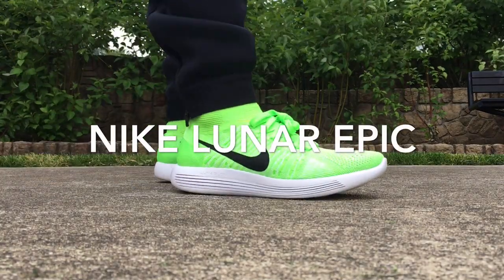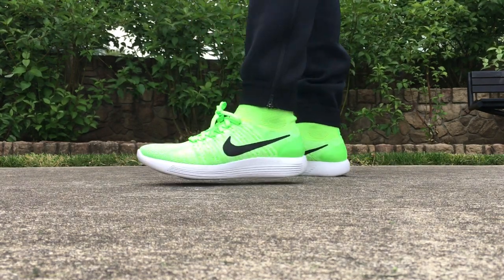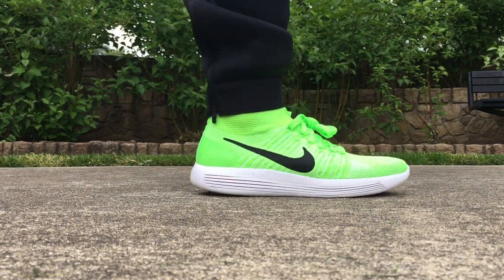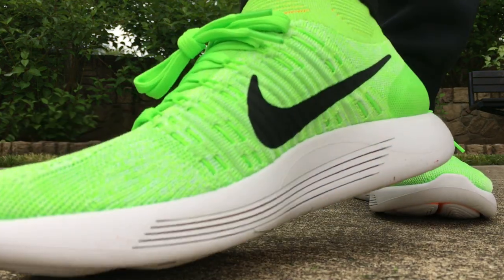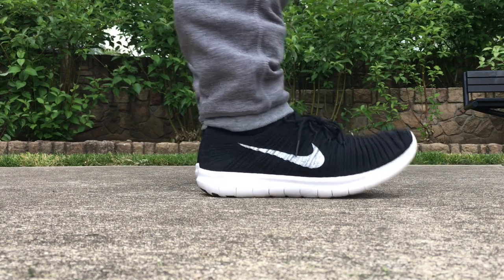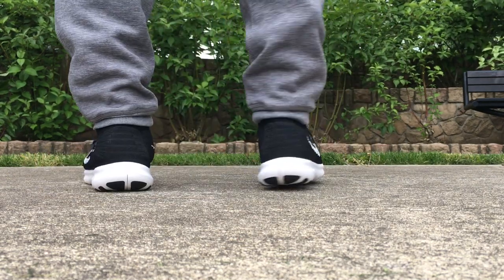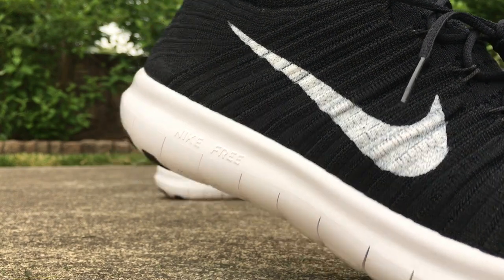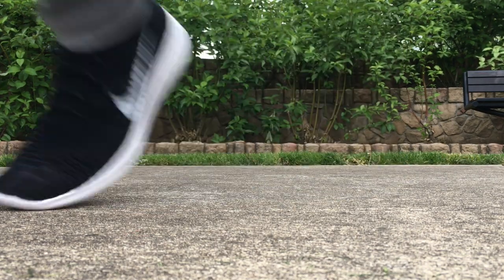How Do I Wear These lol. Nike Lunar Epic Flyknit / Free RN Flyknit On Feet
NIKE LUNAREPIC FLYKNIT
MEN'S RUNNING SHOE $175
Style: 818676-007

REVOLUTIONARY RIDE. EPIC RUN.
Built for the future of running and those who dare to lead it, the Nike LunarEpic Flyknit Men's Running Shoe delivers an impeccably smooth ride and a virtually unnoticeable, second-skin fit.
VANISHING FIT
The mid-rise Flyknit upper is designed to act like a natural extension of your leg, leaving only the fantastic sensation of cushioning underfoot. The near-seamless, one-piece construction is woven more openly in areas where your foot and ankle need greater stretch and breathability, and tighter in areas that demand more strength and support.
FLUID FEEL
The soft, contoured Lunarlon midsole has precision-lasered cuts on the sides that collapse during footstrike, delivering a perfectly smooth transition from heel to toe.
SUPERB SOFTNESS
The pressure-mapped outsole features Lunarlon pods in key areas to provide targeted cushioning. Laser cuts on the pods help absorb impact while dispersing it more evenly across your foot.
MORE DETAILS
Flywire integrates with the laces for a dynamic, supportive fit
Skin-like overlay on the heel for added structure
Fused foam midsole for enhanced durability without the use of glues or cements
Laser-cut outsole provides great multi-surface traction
We recommend you wear this shoe with running socks—height of the sock is up to your personal preference
Comes with two sets of sockliners, 4mm and 6mm, so you can fine-tune for an optimal fit
FLYKNIT ORIGINS
Nike Flyknit technology was inspired by feedback from runners seeking a shoe with the snug (and virtually unnoticed) fit of a sock. Nike embarked on a four-year mission with teams of programmers, engineers and designers to create the technology needed to make the knit upper with static properties for structure and durability. Then the precise placement of support, flexibility and breathability—all in one layer—was refined. The result is a featherweight, formfitting and virtually seamless upper.

NIKE FREE RN FLYKNIT
MEN'S RUNNING SHOE
$130(39)
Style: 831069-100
DYNAMICALLY FLEXIBLE. NATURAL FIT.
More cushioned than the Nike Free RN Motion Flyknit, the Nike Free RN Flyknit Men's Running features a newly designed midsole pattern that expands, flexes and contracts with your foot with every step. Its sock-like upper provides the incredible fit of Flyknit for total comfort throughout your run.
MOVE NATURALLY
The next-generation Nike Free midsole expands in multiple directions thanks to an entirely new tri-star pattern, adding a new dimension of flexibility that lets your feet move more dynamically with every stride. Plus, the heel is rounded to mimic the shape of your foot and roll naturally with the ground.
SOFT CUSHIONING
Softer than previous iterations, the new midsole foam delivers exceptionally comfortable cushioning and lightweight durability for miles.
INCREDIBLE FIT
The single-seam Flyknit upper provides an incredible sock-like fit with targeted areas of high breathability, stretch and support. Flywire cables woven into the upper can be tightened through the laces for dynamic support that moves with you.
MORE DETAILS
Non-stretch heel material for added structure
Rounded heel for natural range of motion
Lightweight solid rubber segments under the toe and heel for enhanced traction and durability
Weight: 8 ounces (men's size 10)
NIKE FREE ORIGINS
After learning that Stanford athletes had been training barefoot on the university's golf course, three of Nike's most innovative and creative employees set out to develop a shoe that felt natural and weightless, similar to bare feet. The team spent eight years studying the biomechanics of runners' feet in motion. The results yielded a profound understanding of the foot's natural landing angle, pressure and toe position, allowing Nike designers to build an unconventional and flexible running shoe from the inside out.